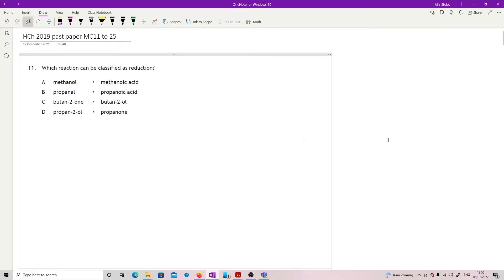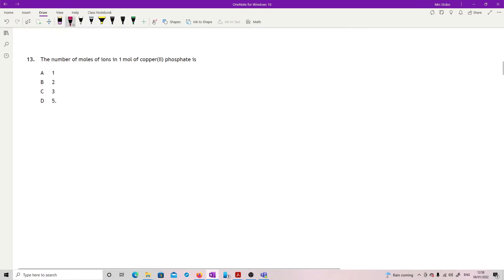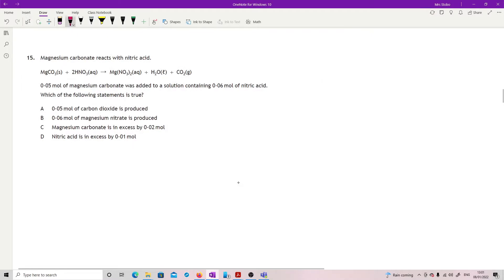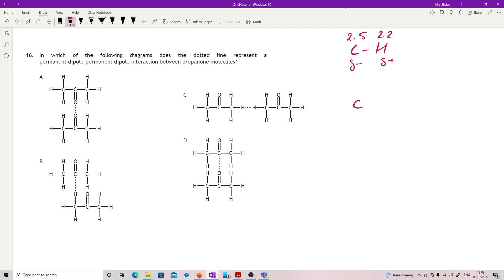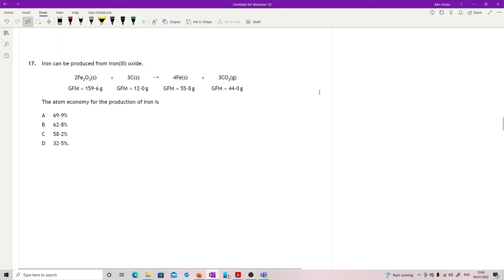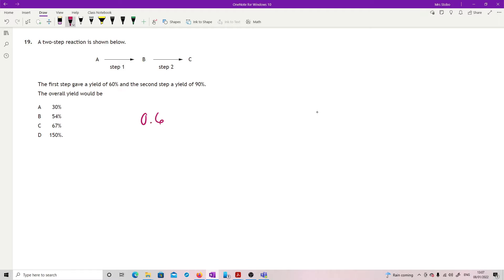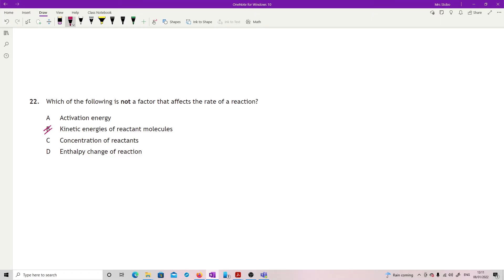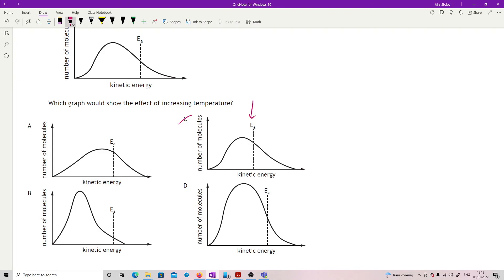ChH 2019 MC11 to 25 worked